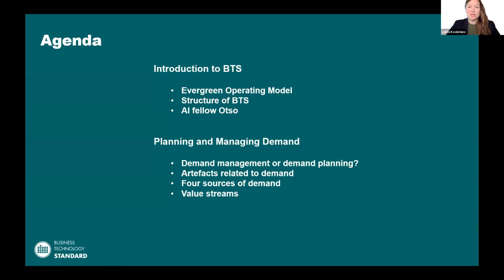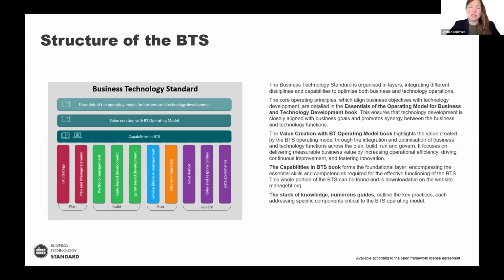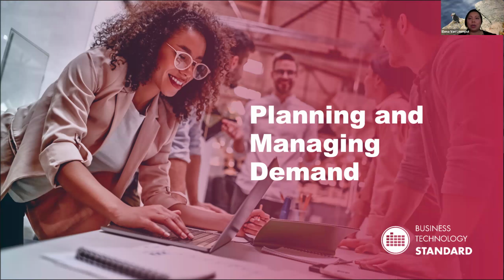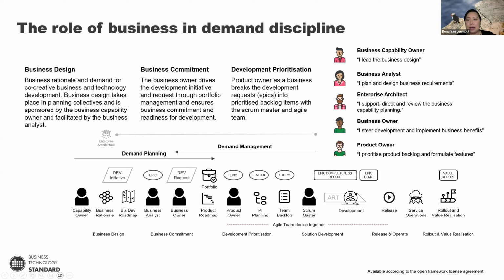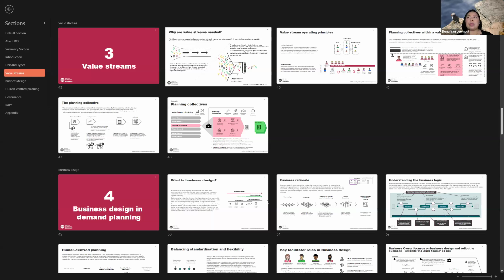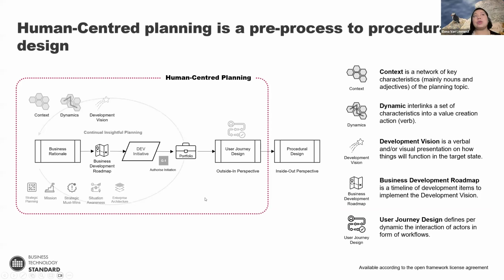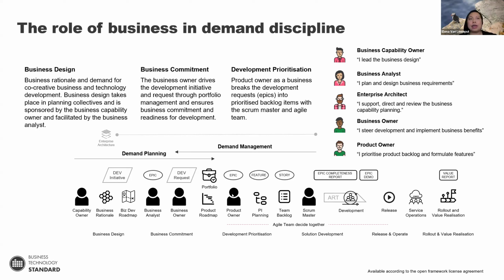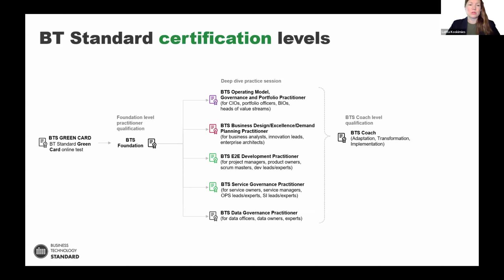Webinar - Planning and managing demand